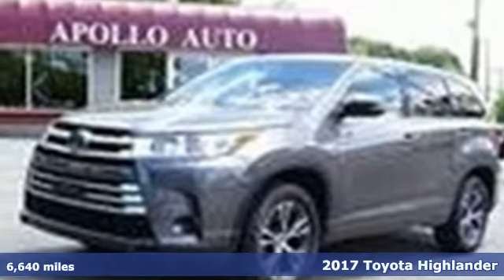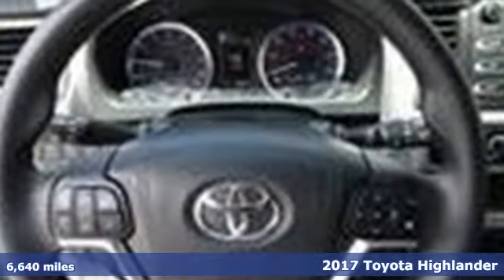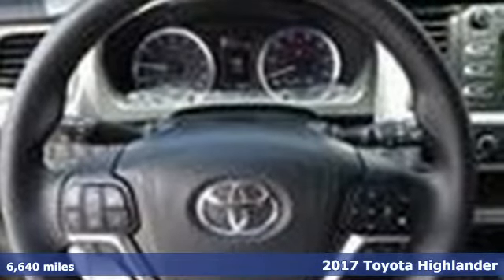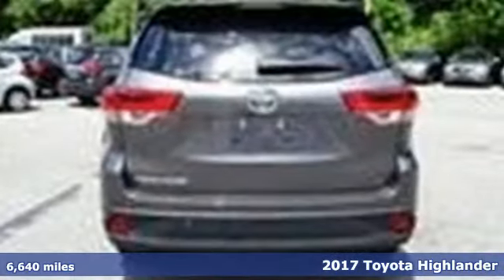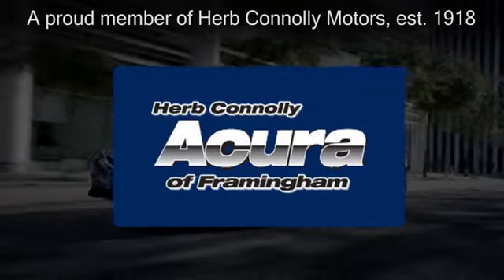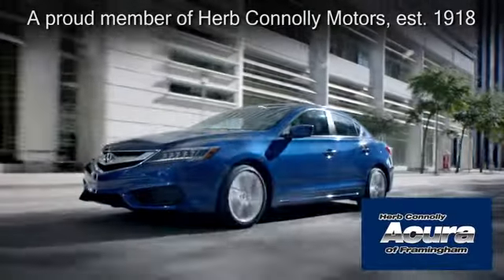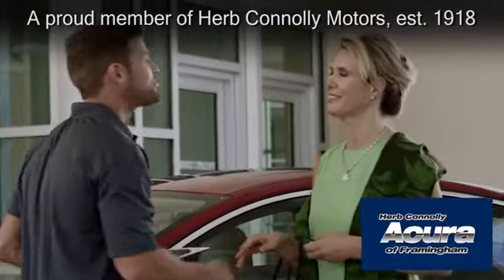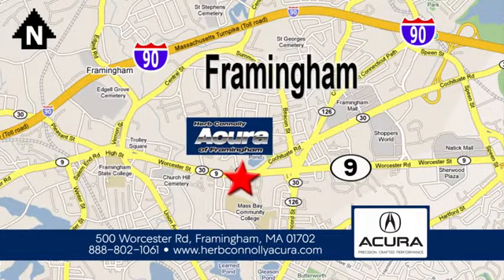Used 2017 Toyota Highlander Framingham Natick Marlborough MA, MA A5511P - SOLD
Year: 2017
Make: Toyota
Model: Highlander
Trim: LE
Engine: 2.7L 4-Cylinder DOHC 16V Dual VVT-i
Transmission: 6-Speed Automatic Electronic
Color: Gray
Mileage: 6640
Stock #: A5511P
VIN: 5TDZARFH5HS023286
Clean Carfax - One Owner - Backup Camera - Bluetooth - Alloy Wheels - Illuminated Entry - Remote Keyless Entry. This is your chance to be the second owner of this great-looking 2017 Toyota Highlander, kept in great condition by its original owner. This wonderful Toyota is one of the most sought after used vehicles on the market because it NEVER lets owners down. Herb Connolly Motors is the home of used car LIVE MARKET PRICING. LIVE MARKET PRICING gives our customers the piece of mind that we have already done the shopping for you and priced our vehicle aggressively in today's internet information marketplace while adjusting accordingly for - Supply - Equipment - Condition and Mileage. Remember at Herb Connolly Motors - WE DONT PLAY PRICING GAMES.

Address:
500 Worcester Road Route 9 E